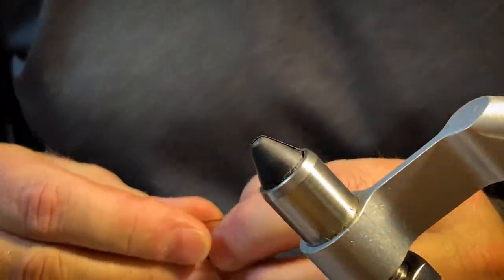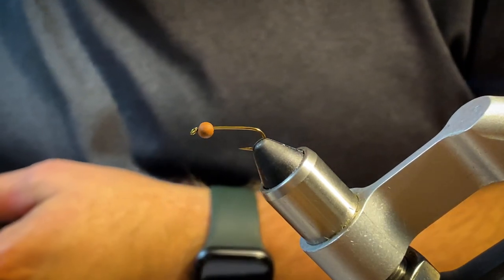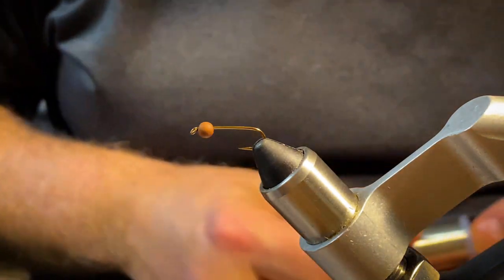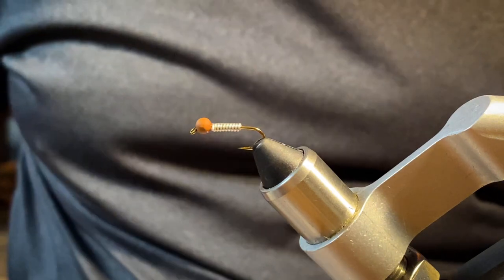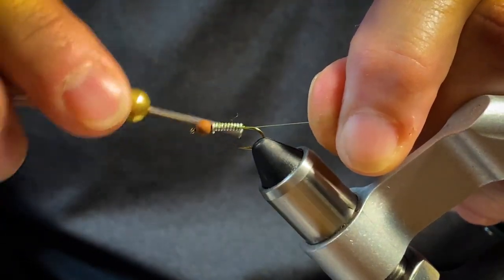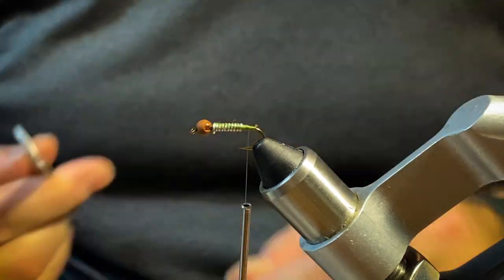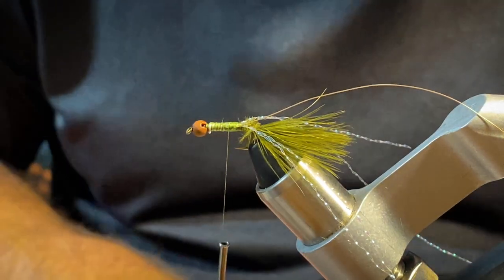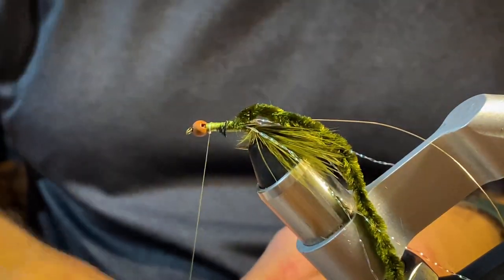Tying a Wooly Bugger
Wooly Bugger Trout Fly